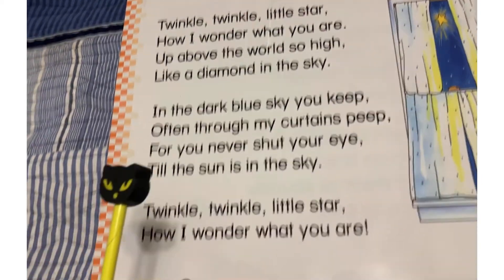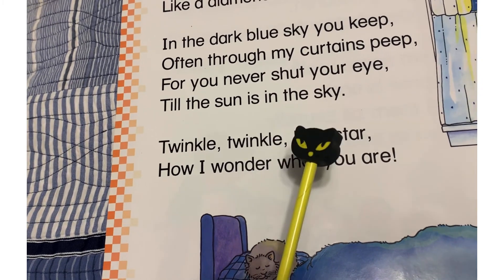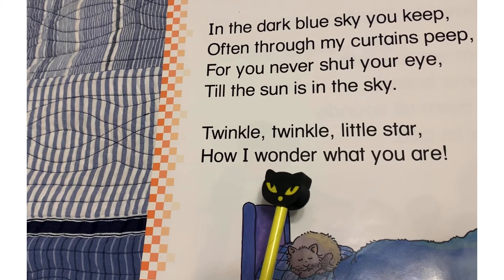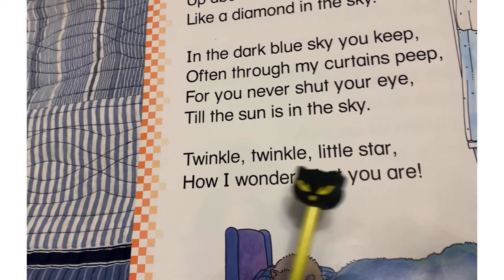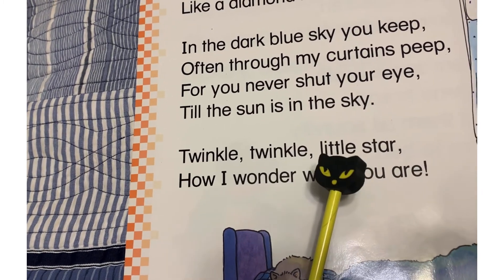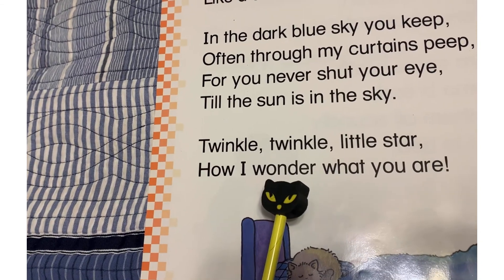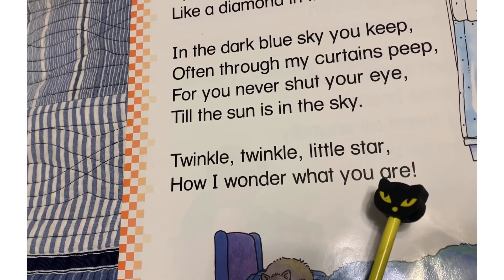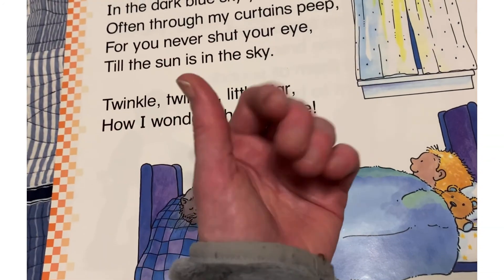Heggerty Kindergarten Phonemic Awareness - Week 11 - Day 3